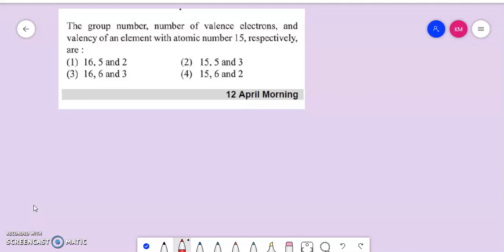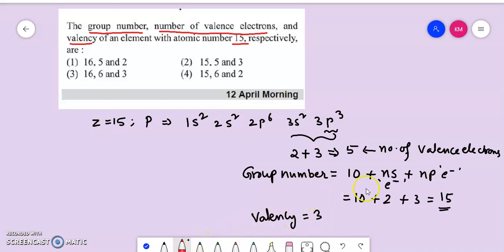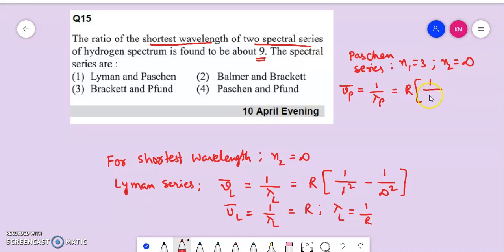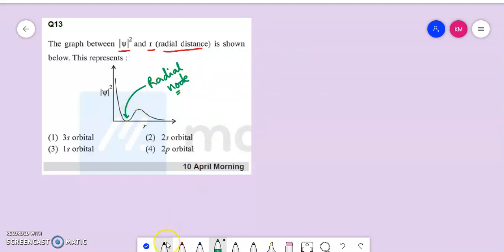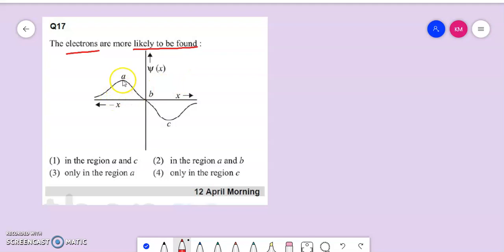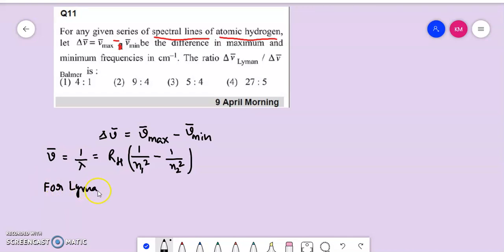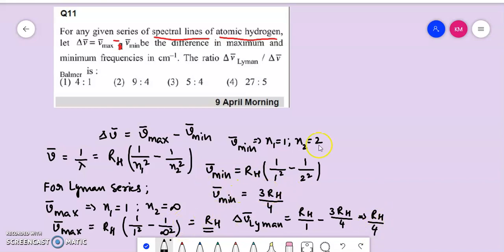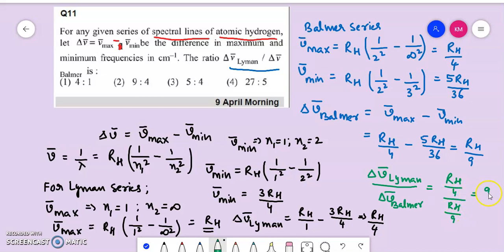Class11 CHEMISTRY ATOMIC STRUCTURE 3 JEEMAINS2019 QUESTIONS BY VKM SIR ECC#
It is a video of atomic structure questions from JEEMAINS-2019 question paper.Explanation is by VKM sir who is an experienced faculty of IIT/NEET.He is been teaching since 10 years.He is ex-faculty of Deeksha,Bangalore and Knowledge planet,Dubai.Atomic structure video lecture includes topics such as hydrogen spectrum,Bohr's atomic model,quantum numbers,quantum mechanical model of an atom,electronic configuration,angular momentum,radial probability distribution curves,Aufbau's principle,Hund's rule,Pauli's exclusion principle etc.